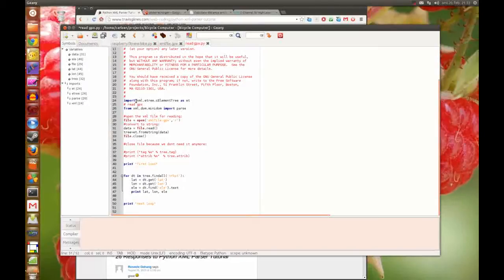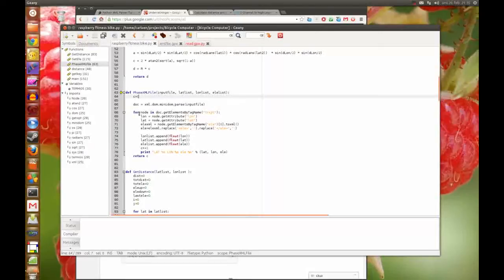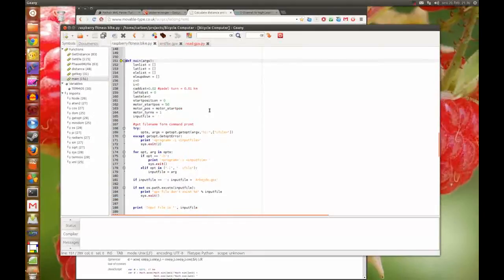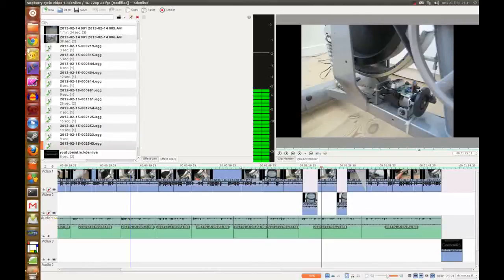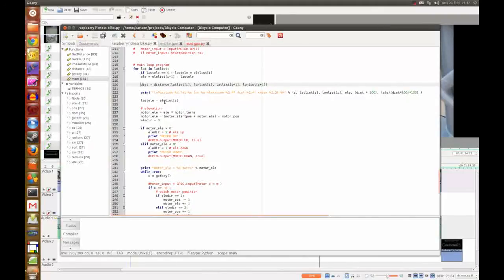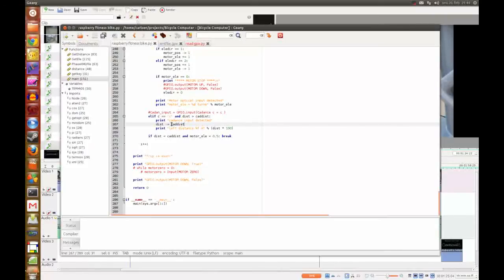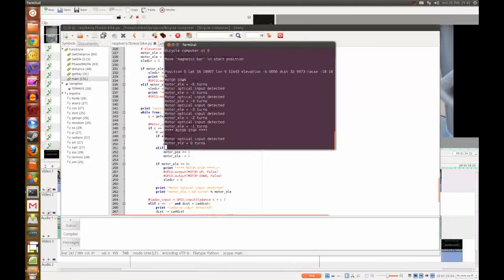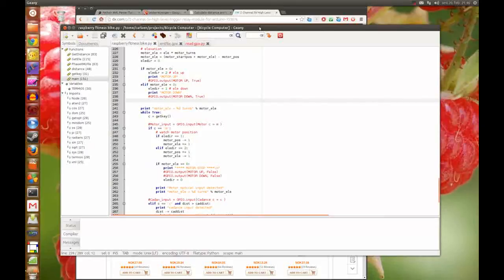Raspberry PI "Raspberry Bike Project" video 3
Transforming a Fitness bike into a Fitness bike controlled by a Raspberry PI.

Reading an GPX track file and phase it to useful data.
Detecting cadence and motor turns.
Cal distance and elevation